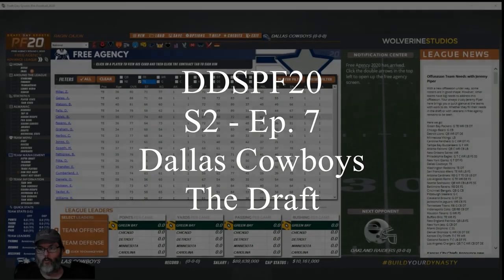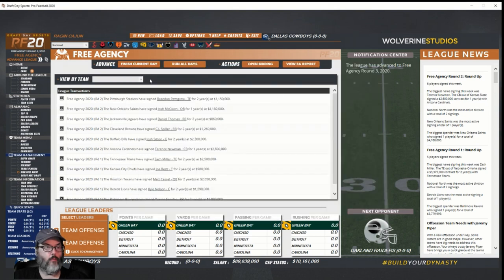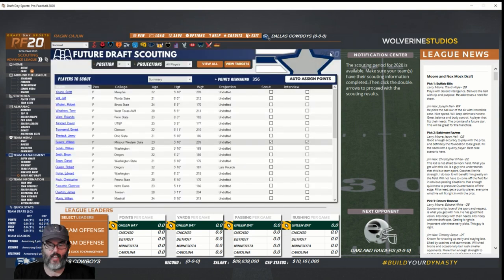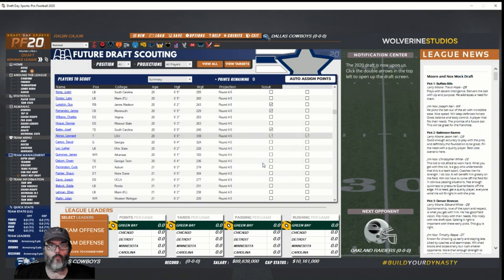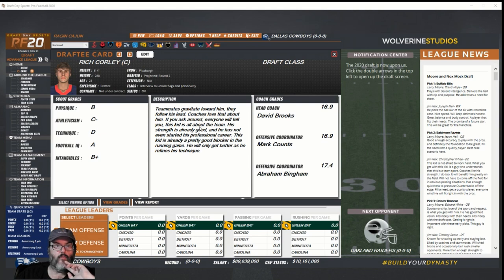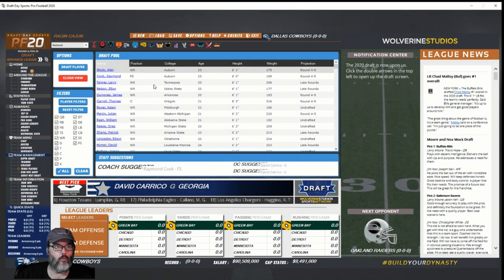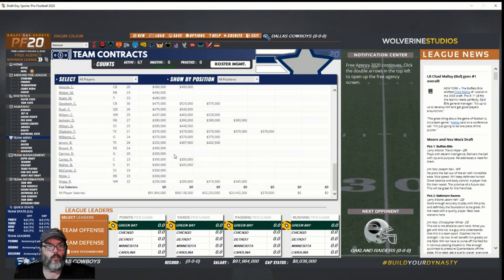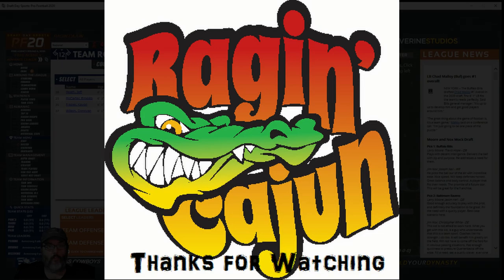DDSPF20 - S2 Ep. 7 - Dallas Cowboys -- The Draft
Welcome to...the National Football League.  We are using Draft Day Sports Pro Football (DDSPF) 2020 to simulate a career on the gridiron.  We take over the Dallas Cowboys.  Are YOU ready for some football?